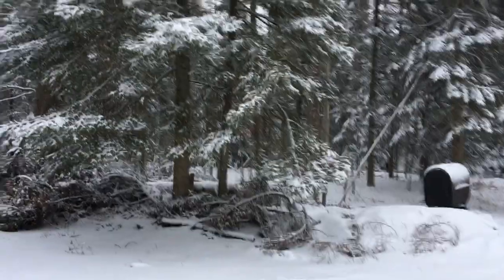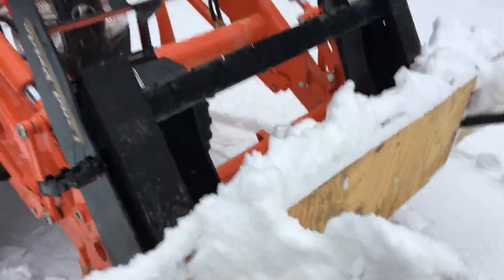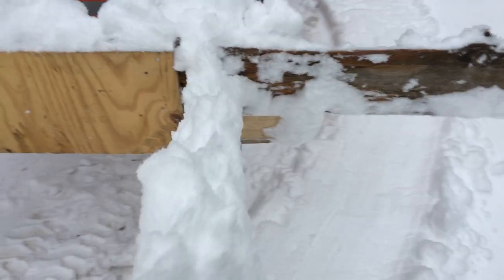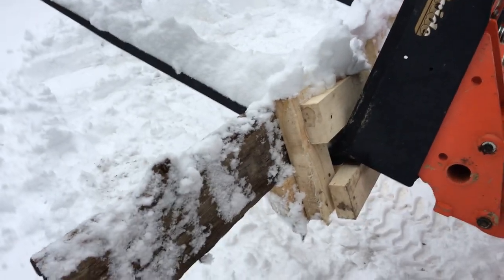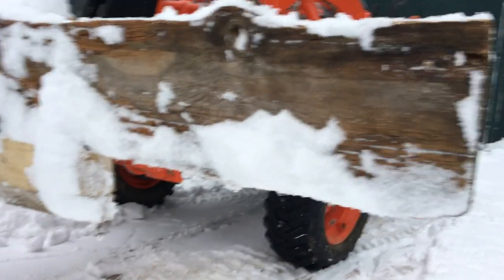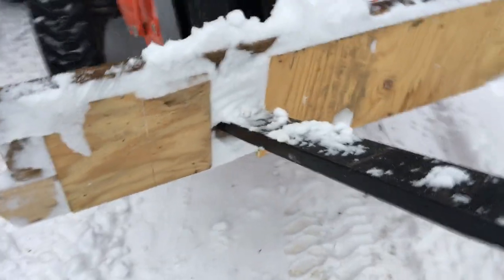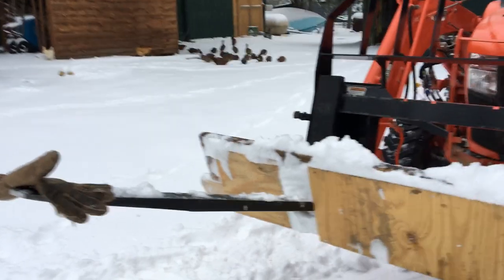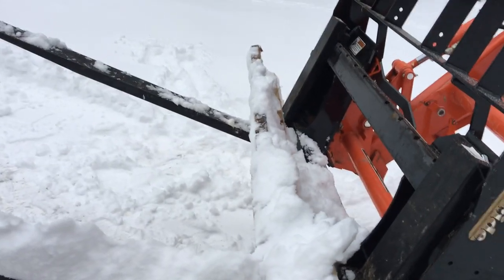Snowplow version 2.0 a lot of hope and fun... ends in pieces!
Snowplow version 2.0!made it to the end of the driveway and 1/4th of the way back (1.0 miles total)! Back to the drawing board!